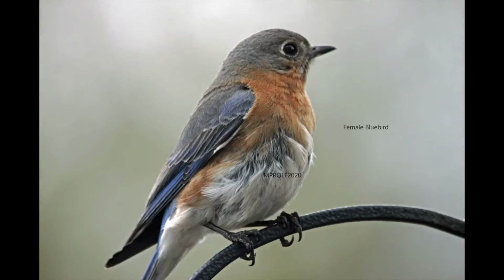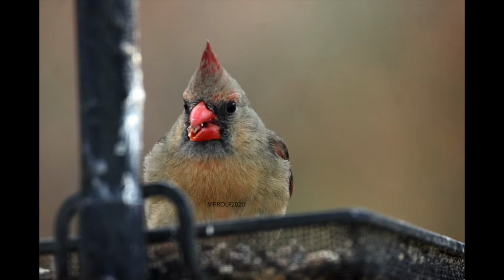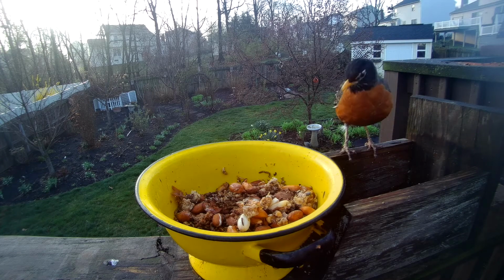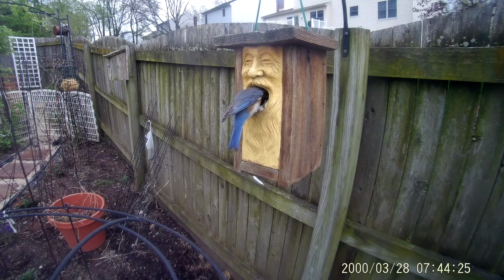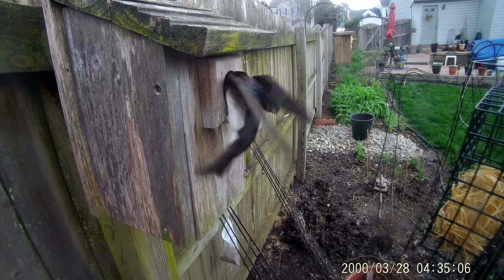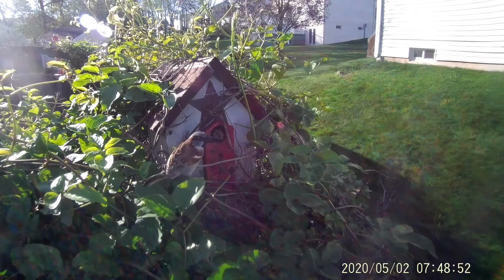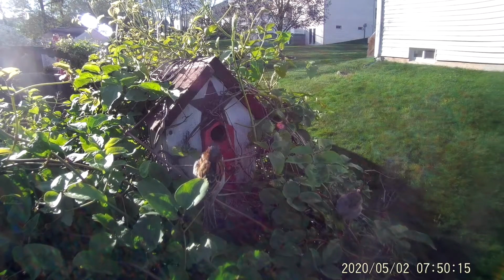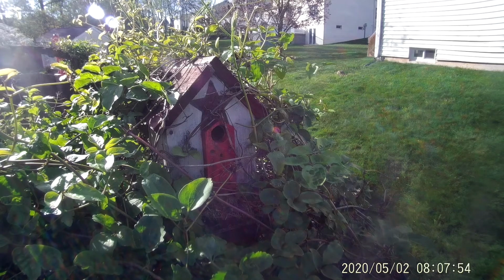Backyard Birds Spring 2020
In this video we'll look at the birds who visit our property in the Springtime.